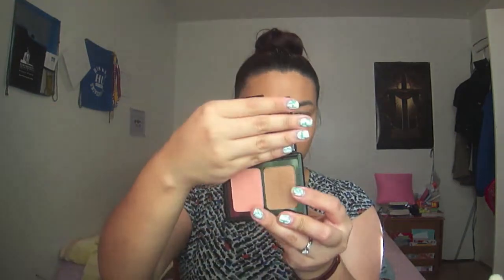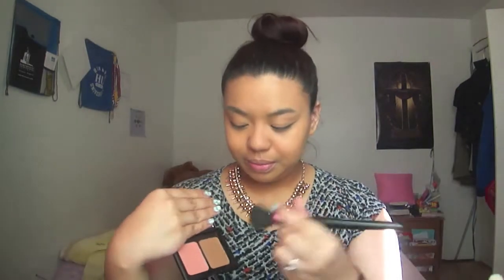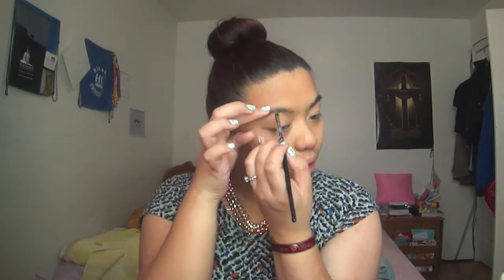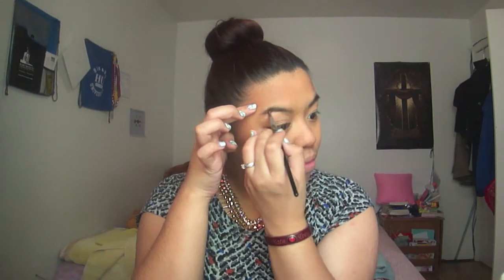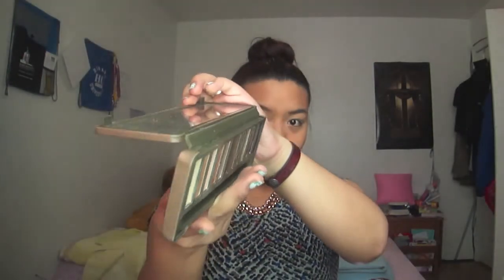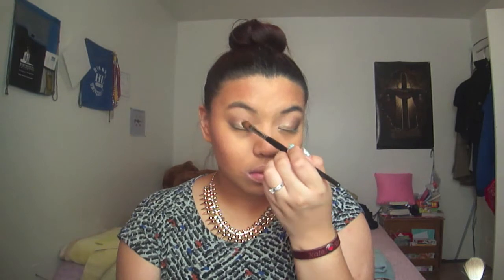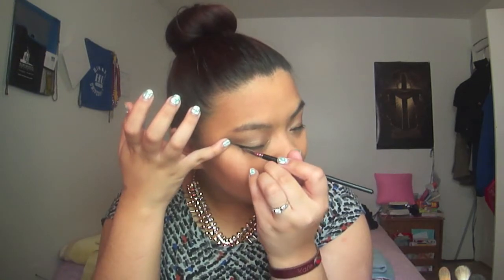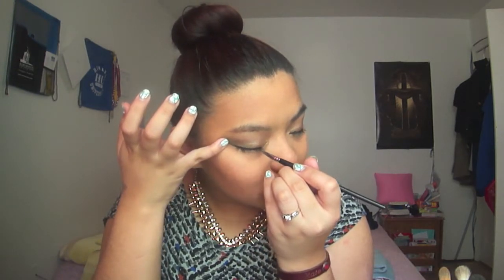No Mirror Makeup Challenge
Check out Sedona Lace's Products!